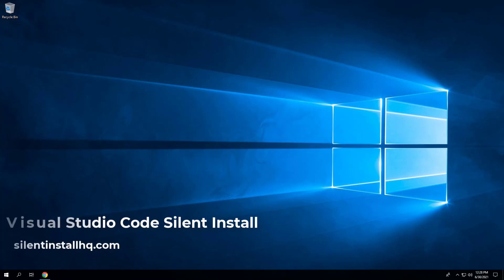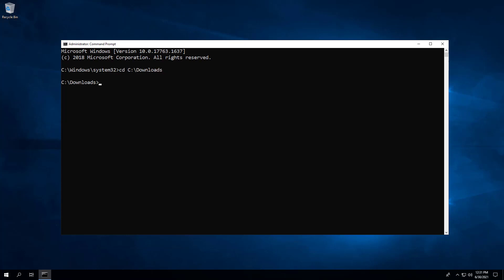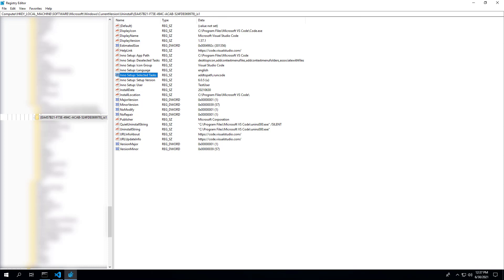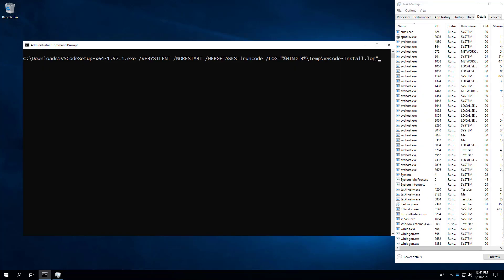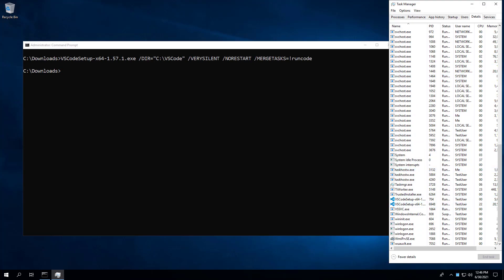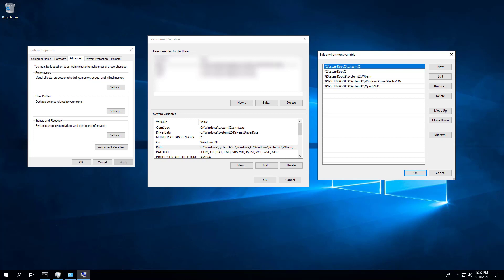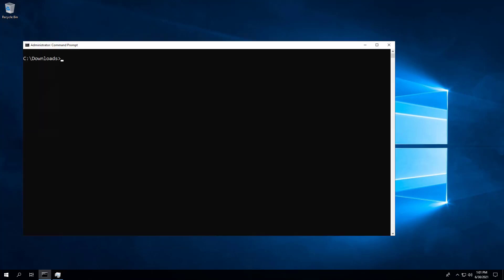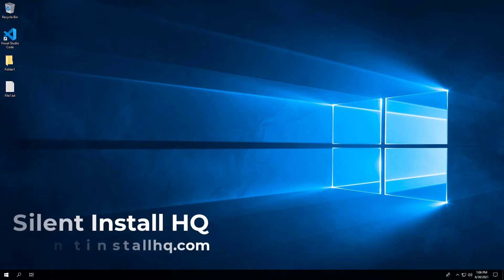Visual Studio Code Silent Install (How-To Guide)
In this video, we will walk through the basic steps required to automate and silently install Visual Studio Code using the EXE Installer. I will also demonstrate how to add a Visual Studio Code Windows Explorer context menu for both files and folders plus several additional configurations.